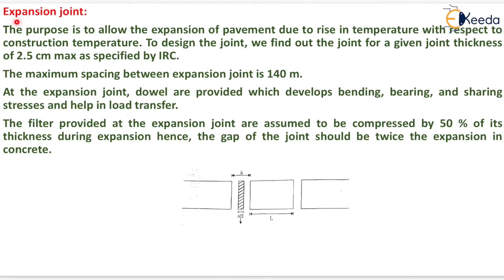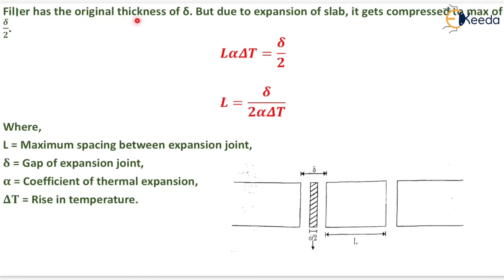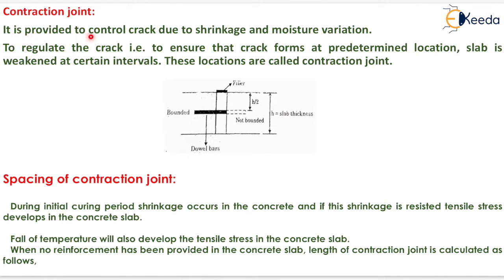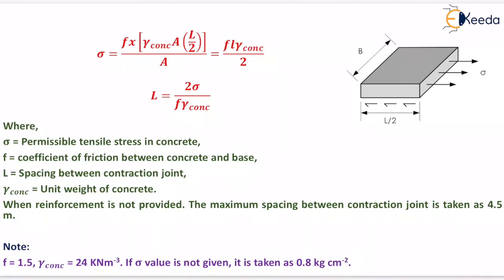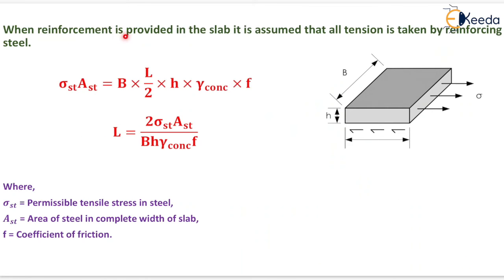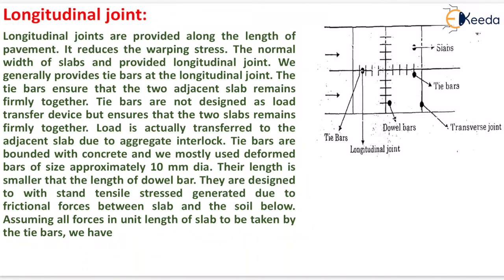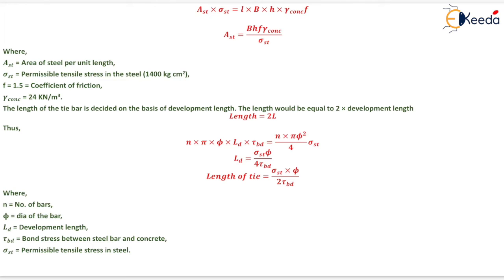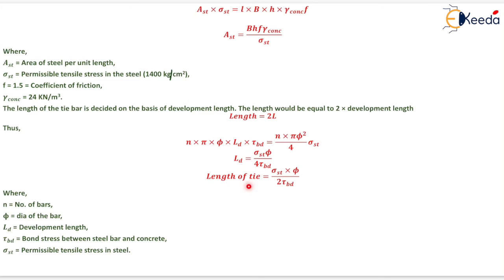Design of Joints in Transportation Engineering -GATE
In this video, we dive deep into the essential concepts, principles, and strategies you need to know to excel in this specific subject area. Whether you're a GATE 2023 candidate or preparing for future exams, our goal is to equip you with the knowledge and insights that will give you an edge in this competitive exam.

Topics covered in this video include:

Understanding the importance of joints in transportation engineering.
Different types of joints and their applications.
Design considerations for various joint types.
Common challenges and problem-solving techniques.
Tips and tricks for answering GATE CE questions related to transportation engineering joints.
Our expert presenter will break down complex concepts, provide real-world examples, and offer valuable tips that can make a significant difference in your GATE CE preparation.

Good luck with your studies, and let's crack GATE together